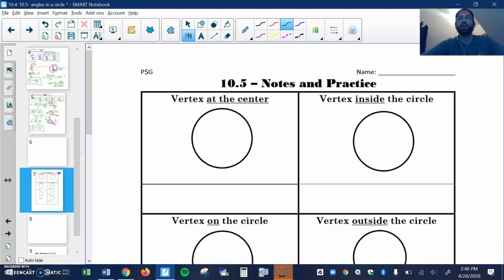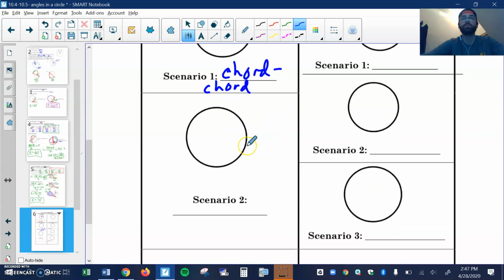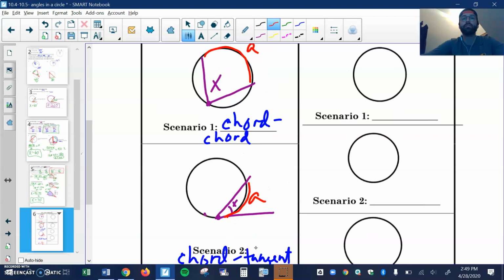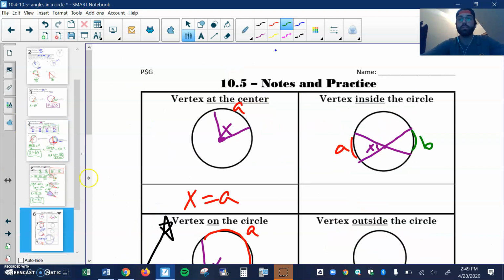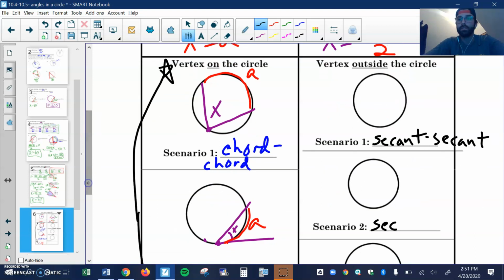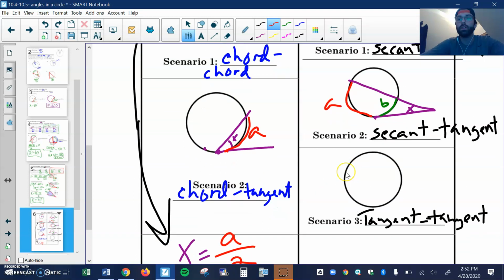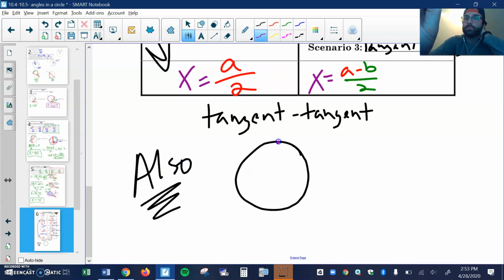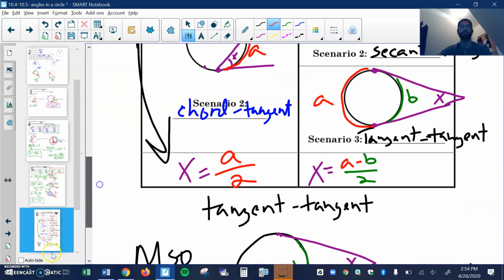10.4-10.5- Angles in a Circle P2